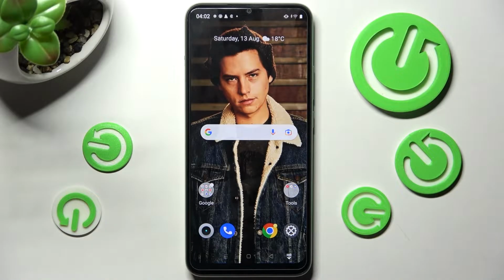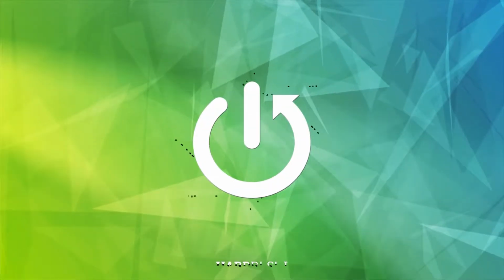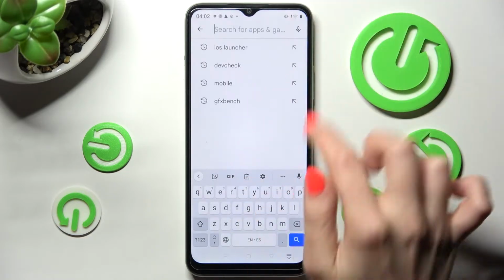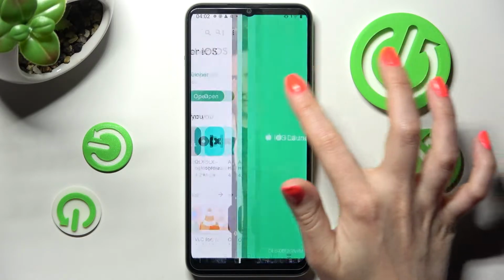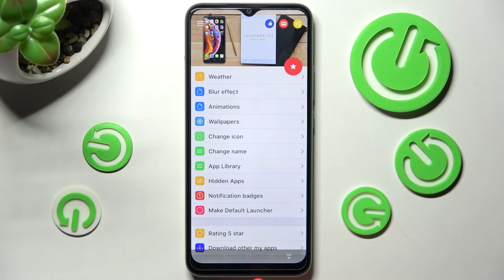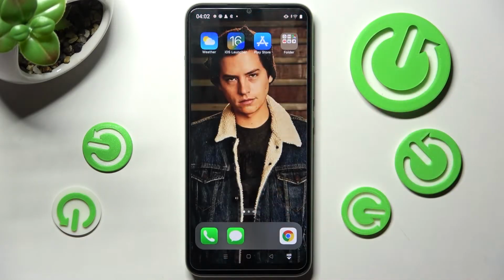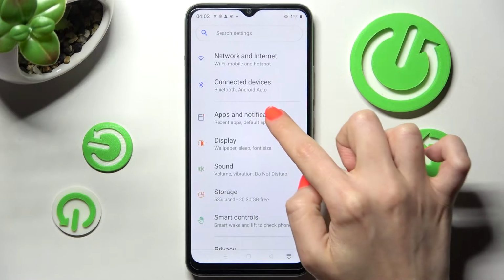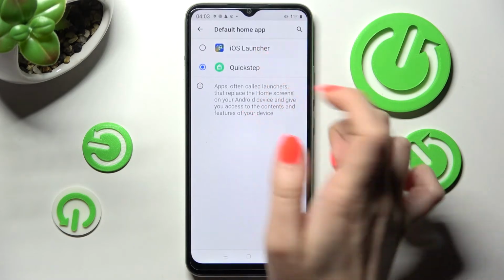How to Download and Apply iOS Launcher on REALME NARZO 50I PRIME .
Find out more info about REALME NARZO 50I PRIME :
Do you want to know how to download and use iOS launcher on REALME NARZO 50I PRIME ? It is very simple, open this tutorial and follow our instructions. Our expert will show you what launcher to download from the Google Play Store, and then how to set it as default. If you want to learn how to download the iOS keyboard to any Android device, go to our YouTube channel and check the tutorial created by our specialists.

How to Get iOS Launcher on REALME NARZO 50I PRIME ?
How to apply iOS Launcher in REALME NARZO 50I PRIME ?
How to install iOS Launcher in REALME NARZO 50I PRIME ?
How to apply Apple Layout in REALME NARZO 50I PRIME ?